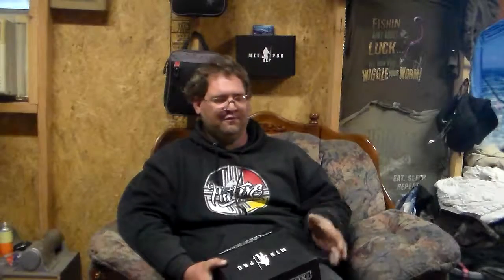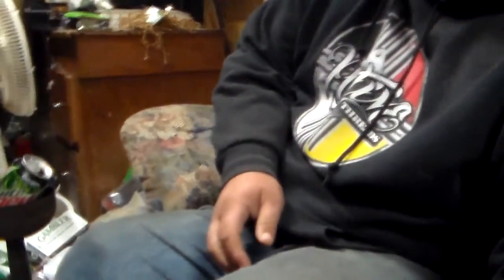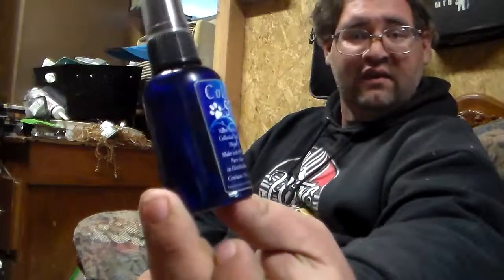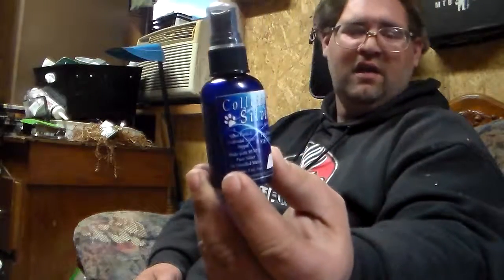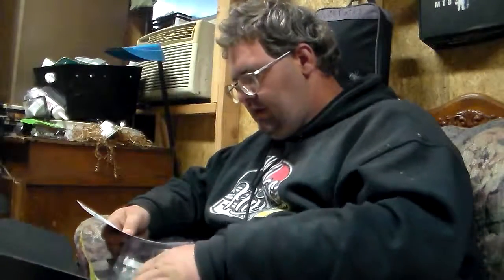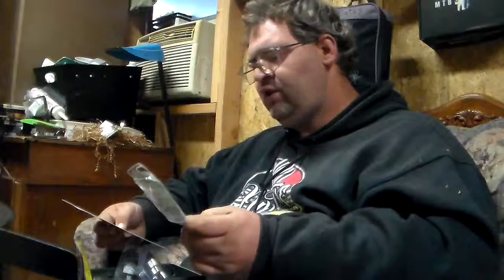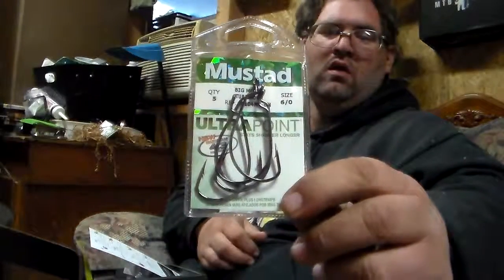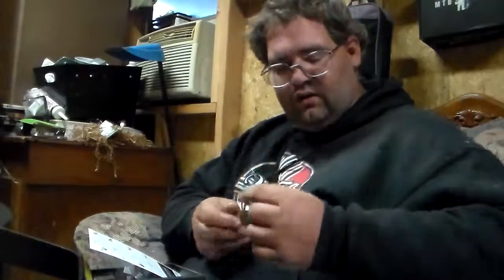MYSTERY TACKLE BOX PRO UNBOXING FOR DEC.2015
Go to Mysterytacklebox.com and use code : get 4.99 on your first box.
and order a bottle of silver rescue for your tackle box.